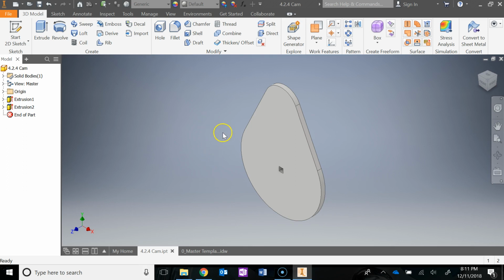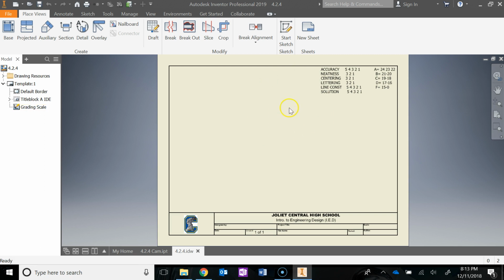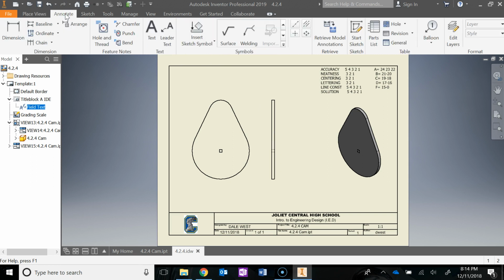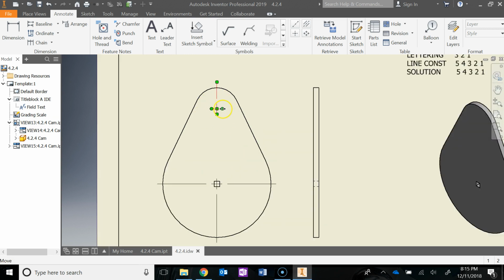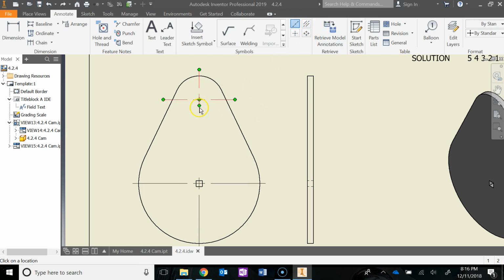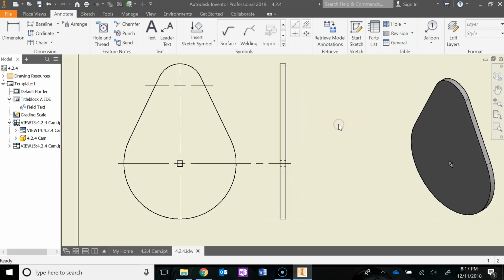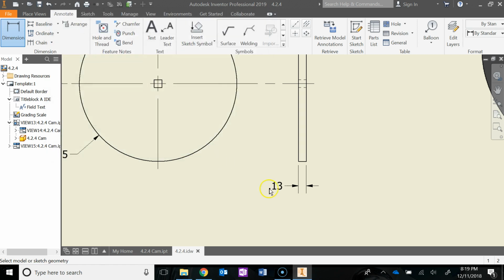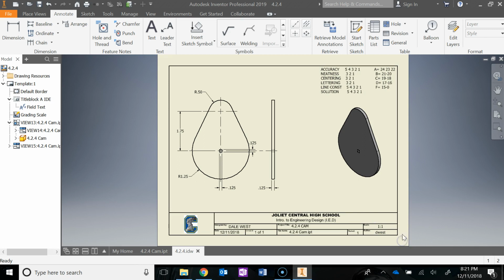4.2-Part 9-Drawing file for 4.2.4 model in Inventor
In this video you will create the drawing file for the cam we previously created.  You will be introduced to center marks and center lines.  We will also cover the dimensioning of circles.